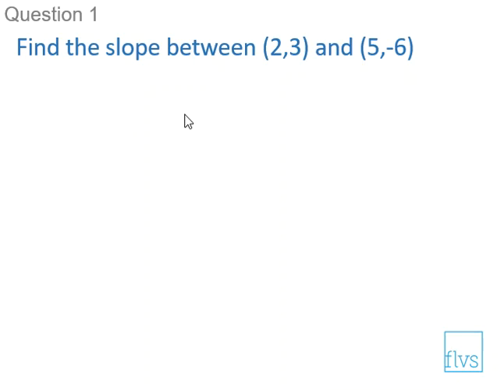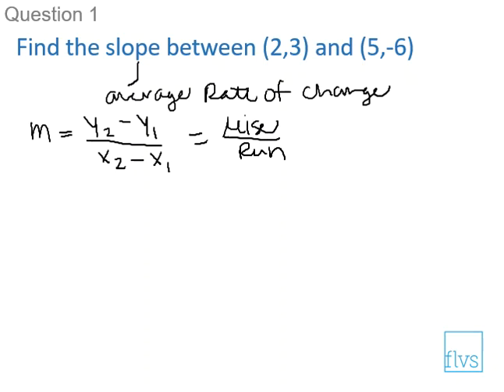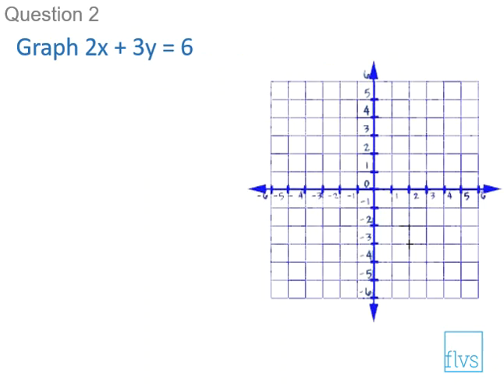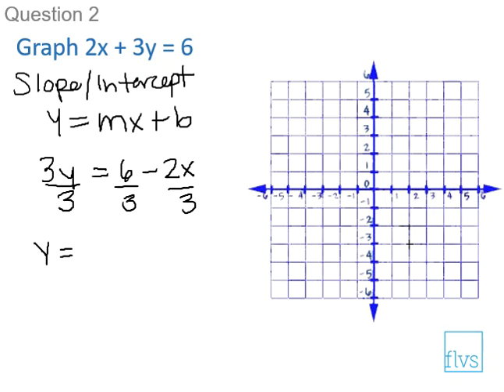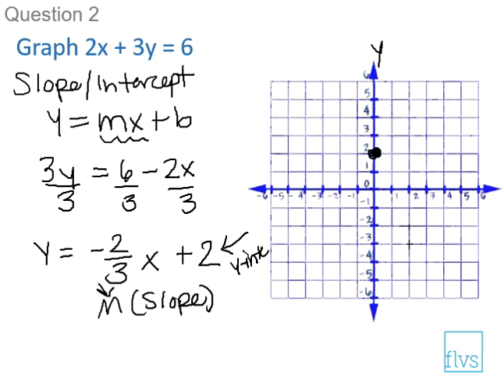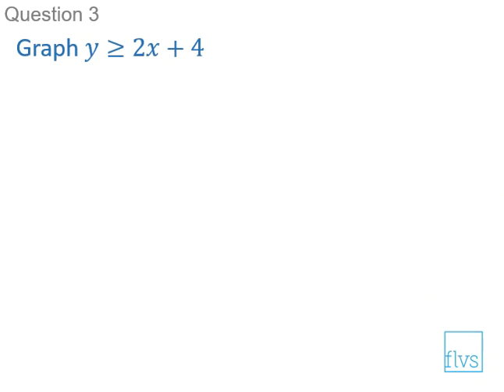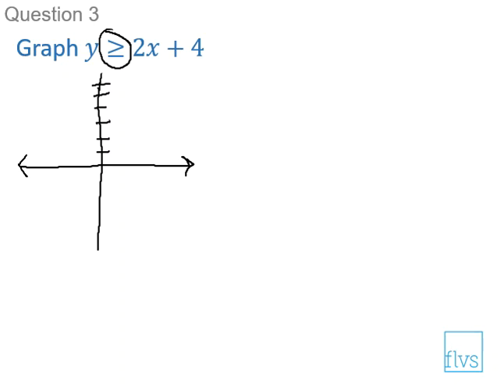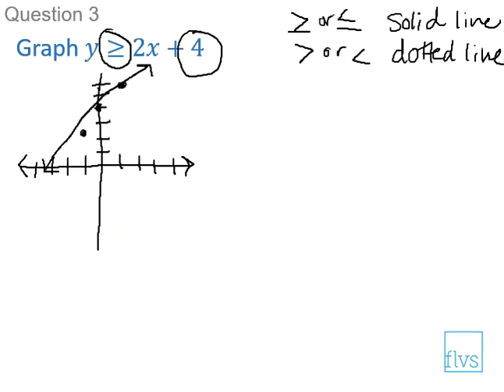Unit 1: Graphing Linear Equations and Inequalities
Quick crash course for slopes.